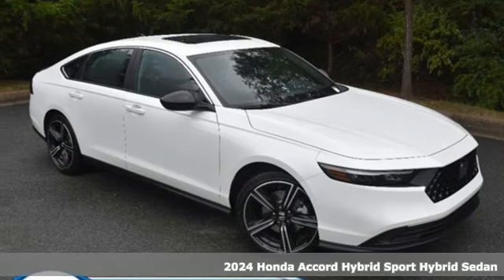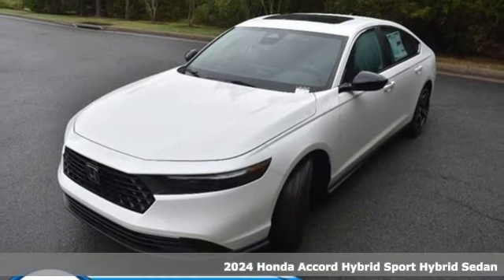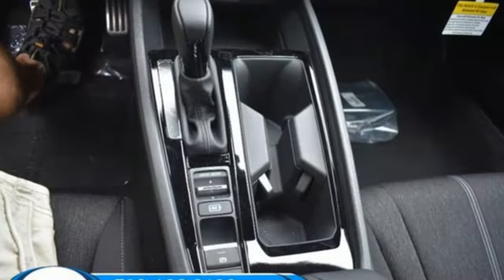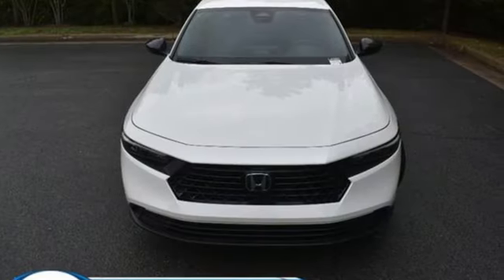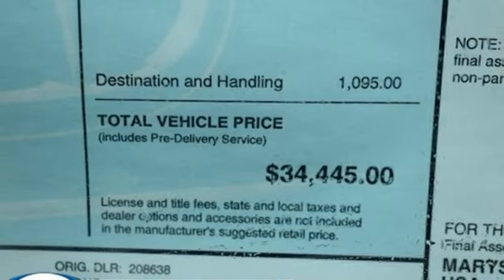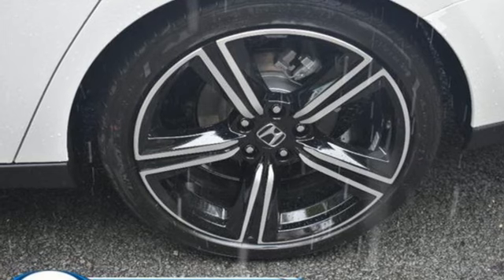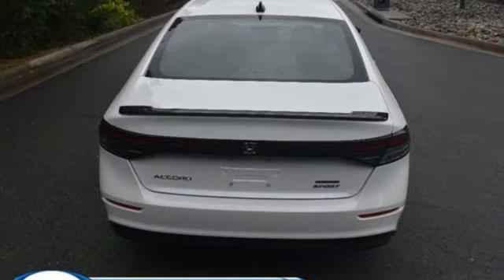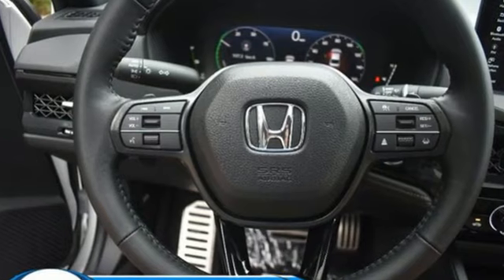New 2024 Honda Accord Washington DC MD Chantilly, DC HCRA084612 - SOLD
Year: 2024
Make: Honda
Model: Accord
Trim: Hybrid Sport
Transmission: Automatic
Color: Platinum White Pearl
Interior: Black
Stock #: HCRA084612
VIN: 1HGCY2F52RA084612
bVehicle Details/bbrIntroducing the 2024 Honda Accord Hybrid Sport, a remarkable blend of performance, efficiency, and advanced technology. Under the hood, this sophisticated sedan features a responsive 4-cylinder, 2.0L engine, ensuring a dynamic driving experience while maintaining exceptional fuel efficiency. The Accord Hybrid Sport stands out with its sleek, aerodynamic design and bold sport styling, making a strong statement on the road. Inside, the cabin offers a perfect balance of comfort and modern amenities, designed to enhance your driving pleasure. Safety is paramount in the 2024 Accord Hybrid Sport, equipped with Forward Collision Warning and a comprehensive Back-Up Camera that provide enhanced awareness and peace of mind. The Adaptive Cruise Control system adjusts your speed to maintain a safe distance from vehicles ahead, ensuring a smooth and relaxed driving experience. The 2024 Honda Accord Hybrid Sport is engineered to deliver an exhilarating yet efficient drive, coupled with cutting-edge safety features and innovative technology, making it an ideal choice for the discerning driver. Experience the future of driving with the Honda Accord Hybrid Sport.brbrbAdditional Information/bbrWe make every effort to provide accurate information but please verify options and price with management before purchasing. All vehicles are subject to prior sale. All financing is subject to approved credit from participating lender. Dealer installed options are additional. Stock photo colors, options and trim levels may vary. Dealer not responsible for typographical errors. Published price subject to change without notice to correct errors and omissions or in the event of inventory fluctuations. Vehicle offers/prices & internet price quotes valid for 48 hours from initial posting date, subject to change by dealer/manufacturer without notice. Vehicles may be in transit to dealer. Vehicle photos may not match exact vehicle. Please call to confirm availability status. All prices exclude taxes, title, license, and a $989 dealer processing fee. Model tested with standard side airbags (SAB). Government 5-Star Safety Ratings are part of the National Highway Traffic Safety Administration (NHTSA). New Car Assessment Program **Based on model year EPA mileage ratings. Use for comparison purposes only. Your mileage will vary depending on driving conditions, how you drive and maintain your vehicle, battery pack age/condition, and other factors. #1 Honda Dealer in the DC Metro based on 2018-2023 AHM New Honda Volume Sales.

Address:
4175 Stonecroft Boulevard